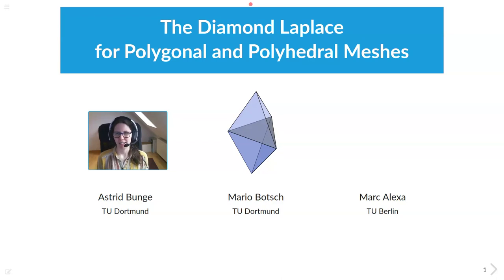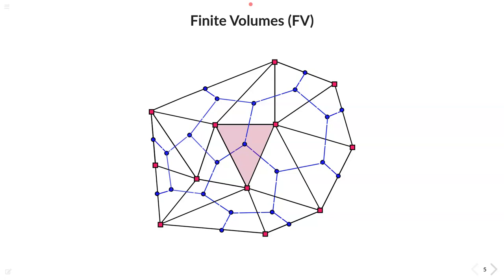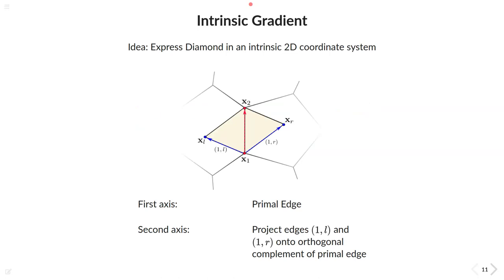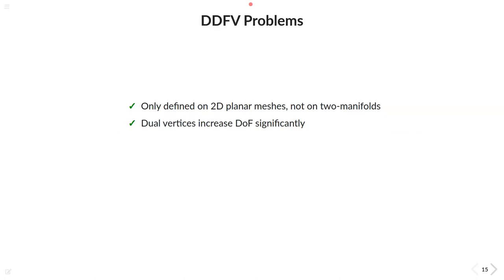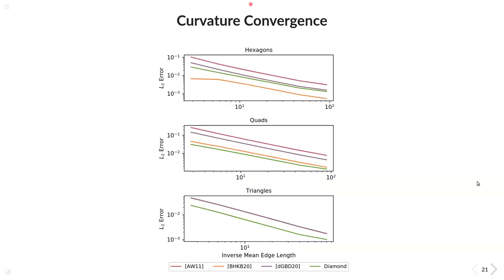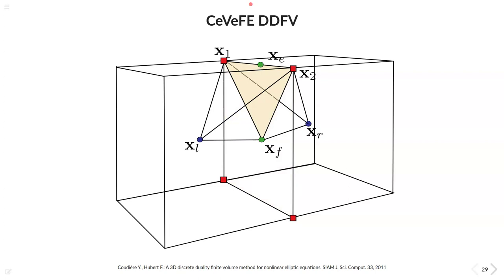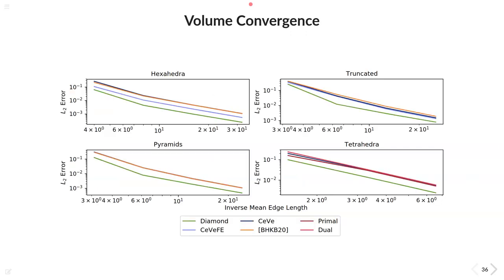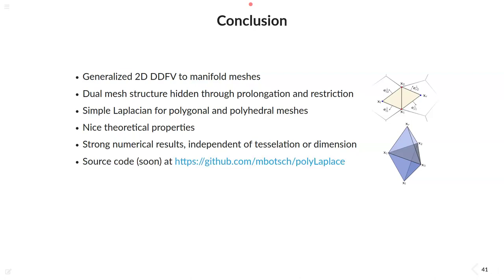The Diamond Laplace for Polygonal and Polyhedral Meshes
Presentation of the paper
Astrid Bunge, Mario Botsch, Marc Alexa, "The Diamond Laplace for Polygonal and Polyhedral Meshes", Symposium on Geometry Processing 2021